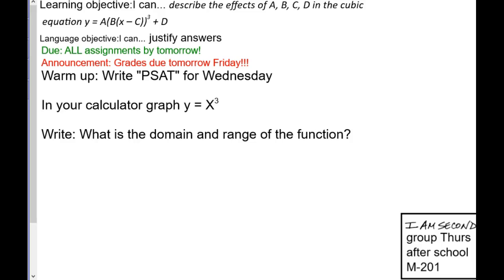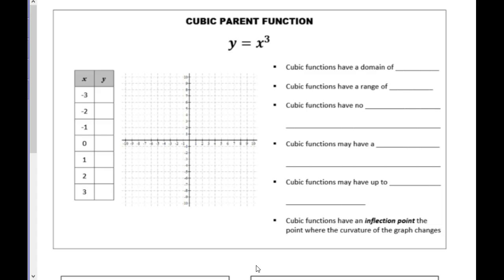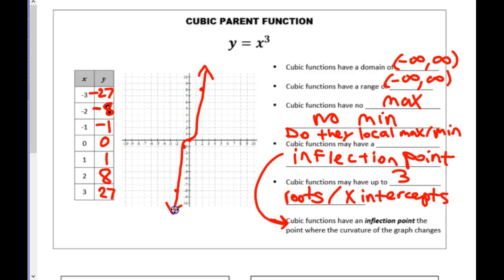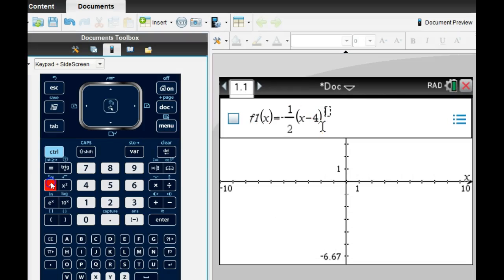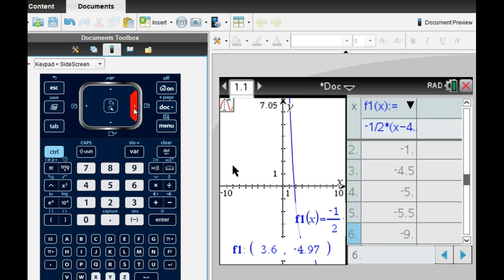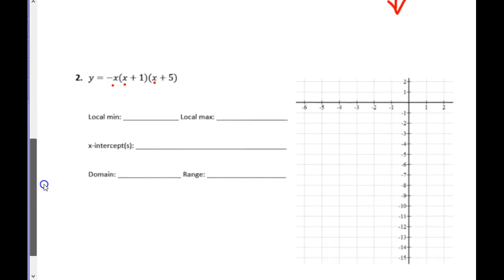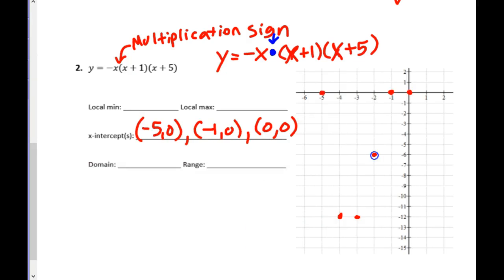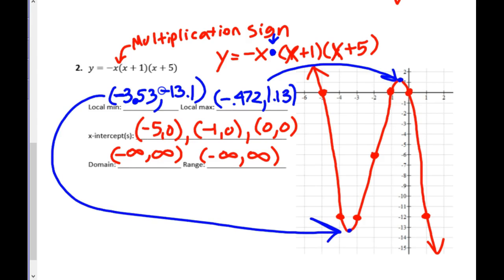10/17/19 AR Warm Up, Notes 2.3